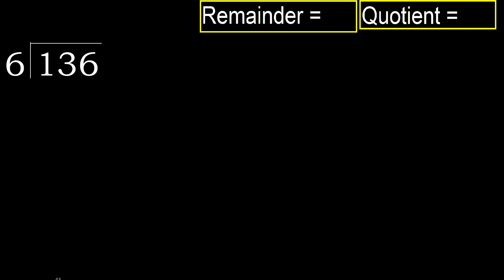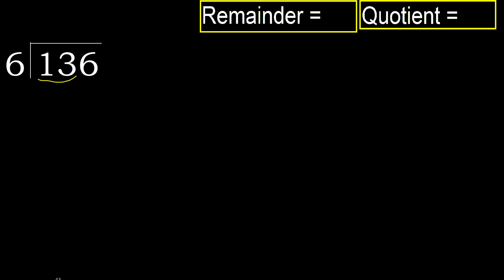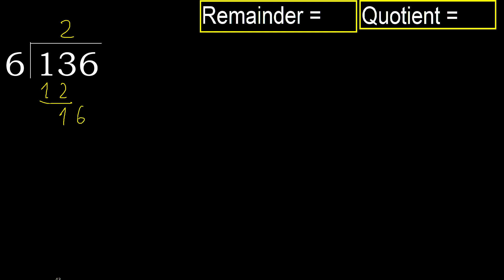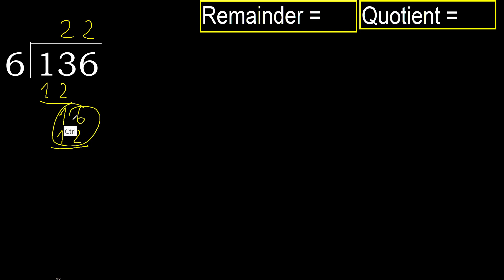Divide 136 by 6 , remainder . Division with 1 Digit Divisors . How to do